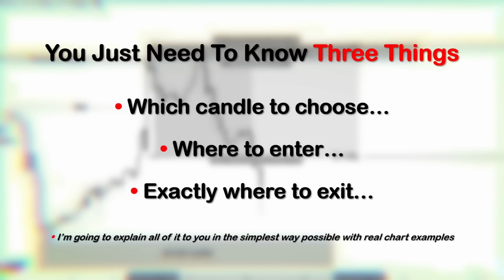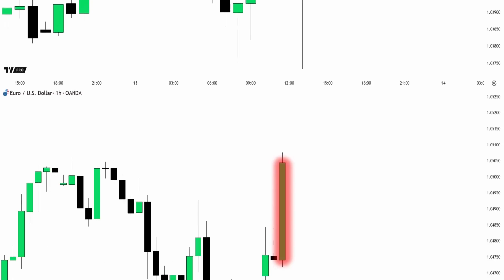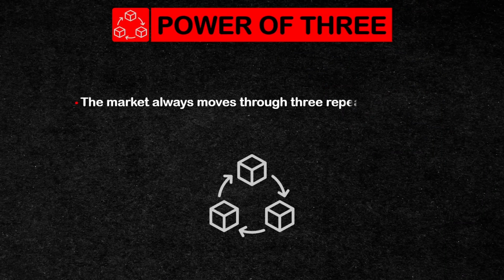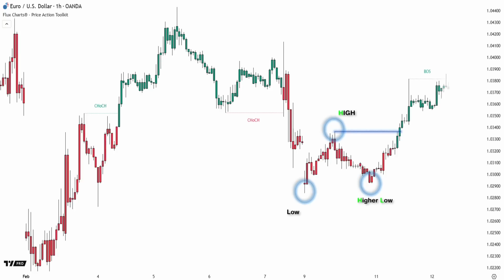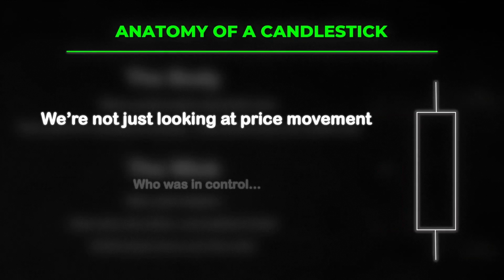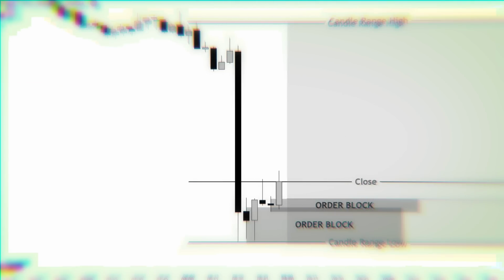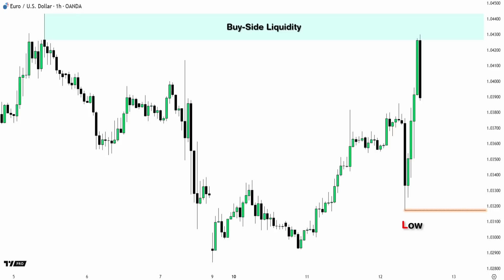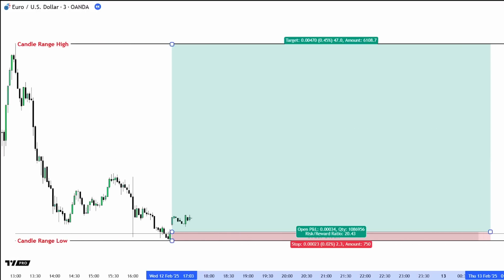Best Candle Range Theory Trading Strategy 2025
Candle Range Theory might sound complex, but it’s actually one of the simplest — and most powerful — trading methods out there. In this video, you’ll discover exactly how to use this underrated strategy to spot high-probability setups with incredible precision.

We’ll break it all down:

What candle range theory is and why it works

How to identify the right candles to trade

Where to enter and exit with confidence

The hidden manipulation phase and smart money footprints that signal top-tier trades

You’ll also learn how to combine this method with market structure and liquidity concepts — and how the Flux Chart Price Action Tool Kit can make this entire strategy visual, fast, and insanely effective. With real chart examples and advanced analysis, this video shows how to trade like the pros — even if you're just starting out.

💡 Smart. Strategic. Predictable.
This is next-level price action.

00:00 Introduction
00:50 Candle Range Theory
06:30 (CRT) Candlestick
07:40 Manipulation
09:32 Indicator

Here's the FLUX CHART GROUP Website Link, if you are looking for powerful and trusted indicators